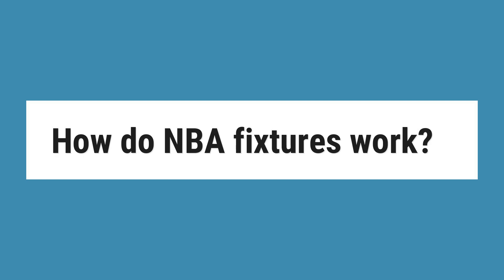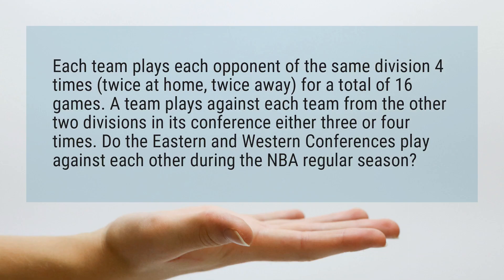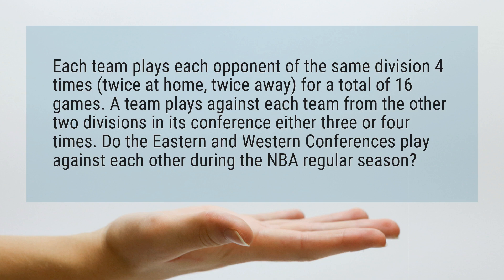How do NBA fixtures work?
Each team plays each opponent of the same division 4 times (twice at home, twice away) for a total of 16 games. A team plays against each team from the other two divisions in its conference either three or four times. Do the Eastern and Western Conferences play against each other during the NBA regular season?